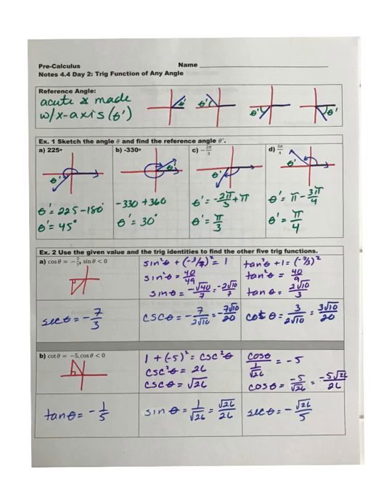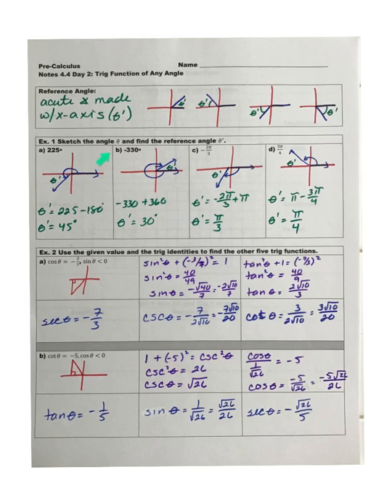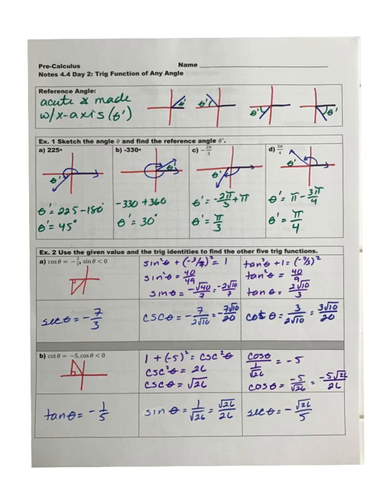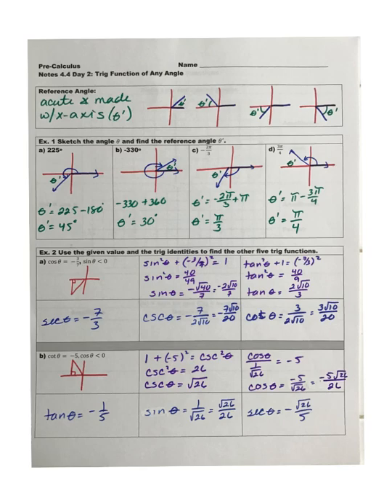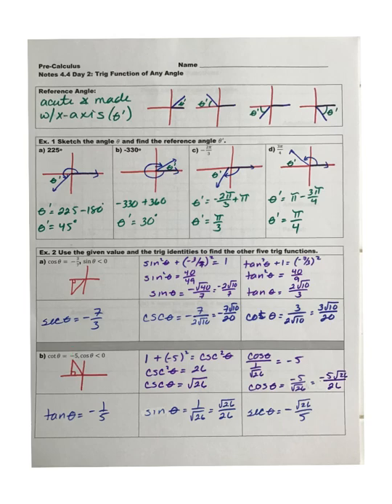4.4 Trig Functions of Any Angle Day 2